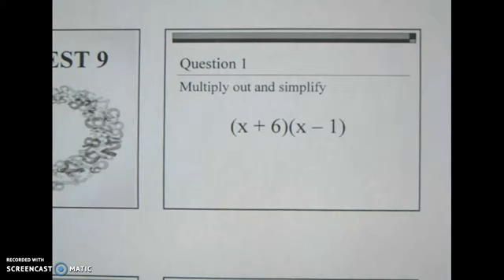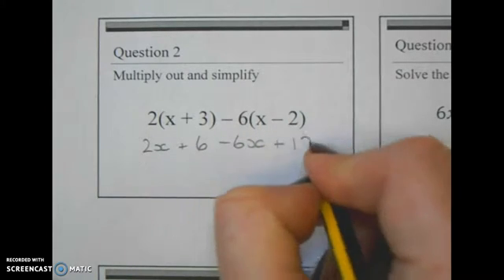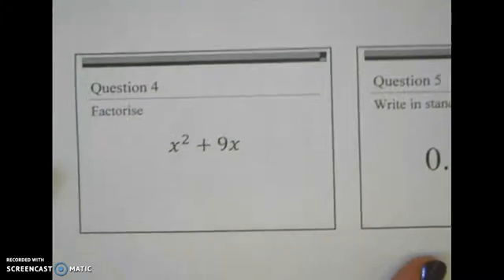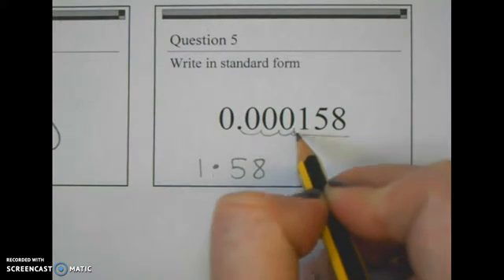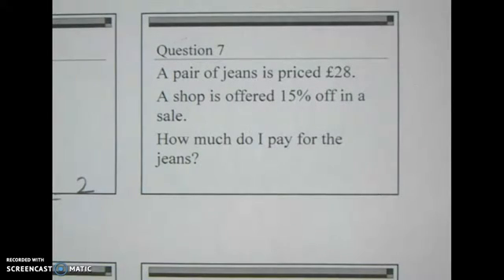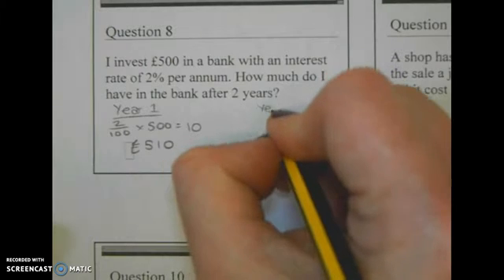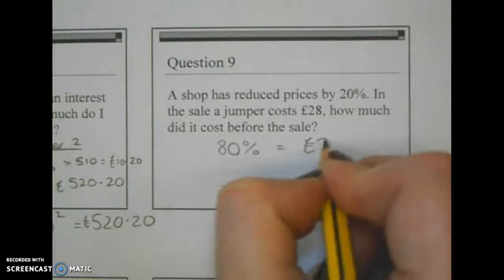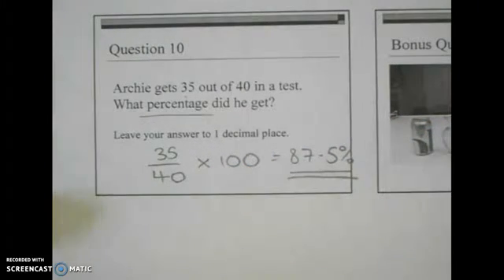Mini Test 9